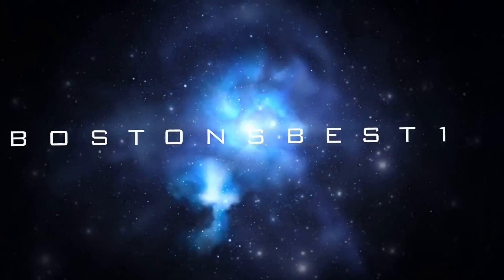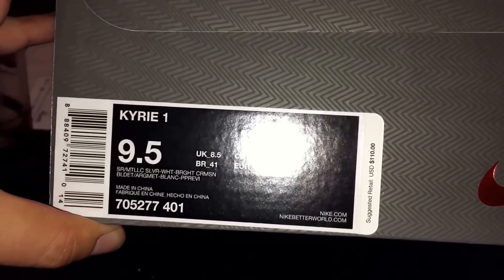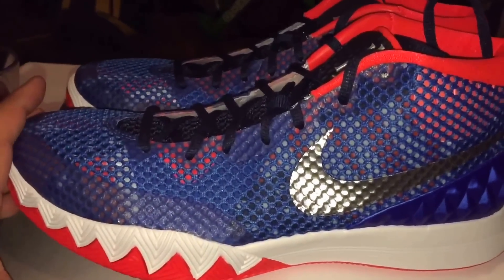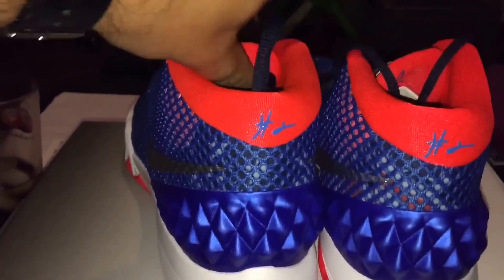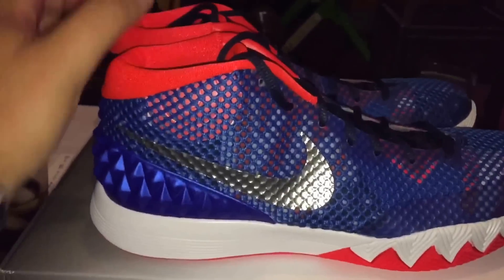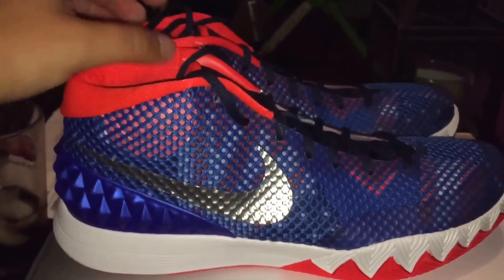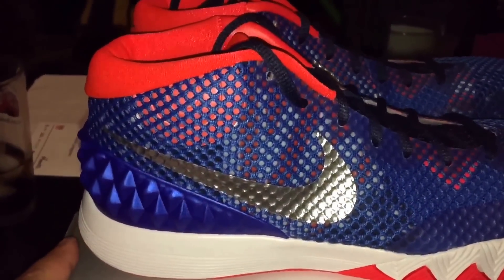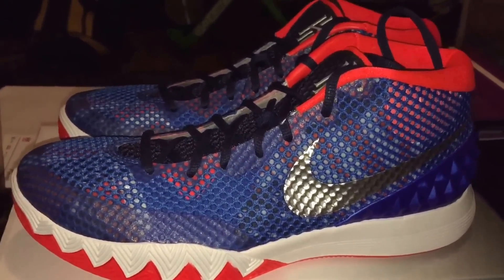Nike Kyrie 1 "Independence Day"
Nike Kyrie 1 "Independence Day" pickup love these shoes.